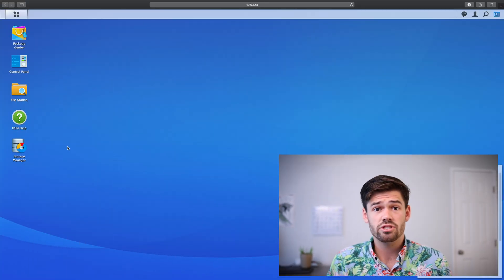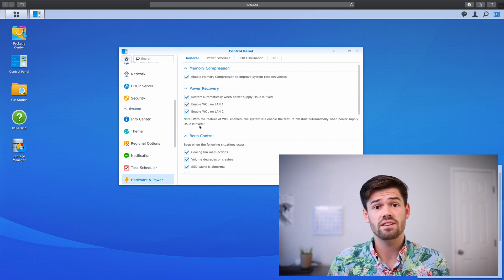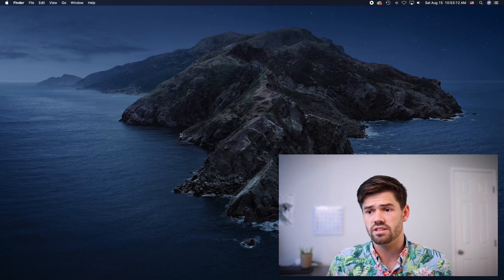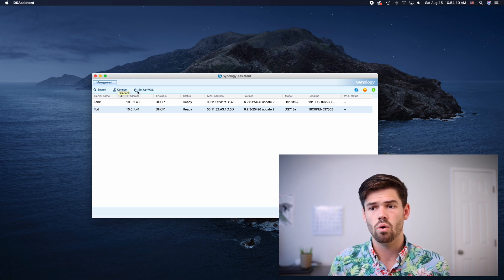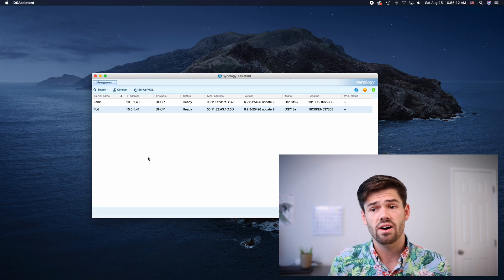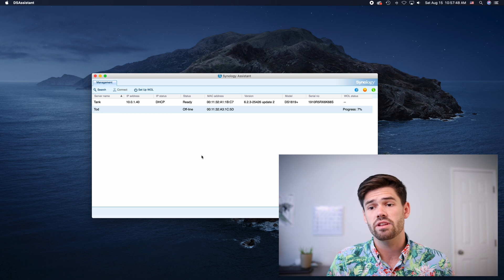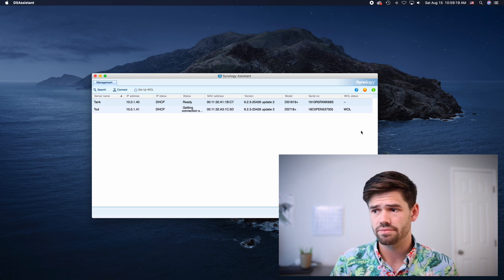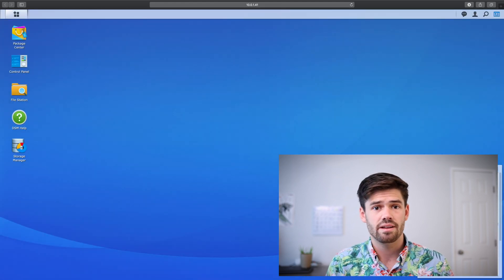How To Setup Wake On LAN (WOL) on Synology NAS | 4K TUTORIAL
WOL allows you to easily turn on your Synology NAS remotely by simply sending a Magic Packet. This can be either sent across a network, or fired off locally rather than having to press the button. In this tutorial we go over how to set up Wake on LAN on a Synology NAS.

Synologys:
6 bays, with performance overhead
Insane Performance!
12 Bays in a Desktop!
Drives:
Going 10GbE:
10GbE ethernet to Thunderbolt 3 adapter